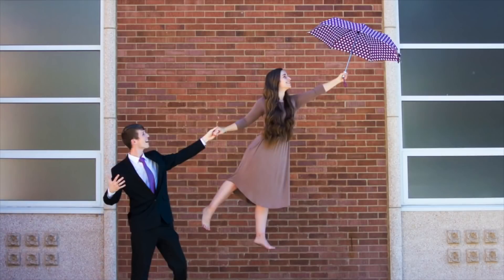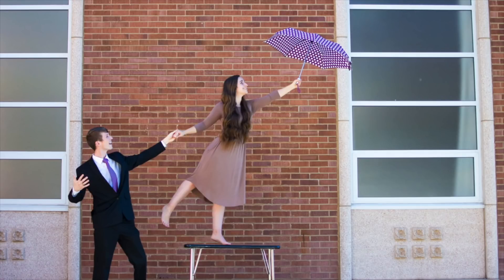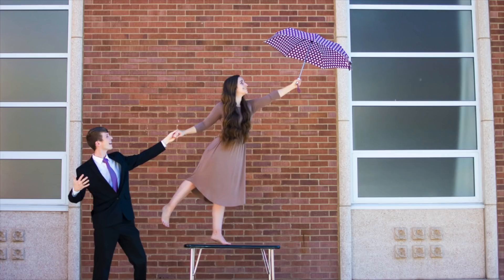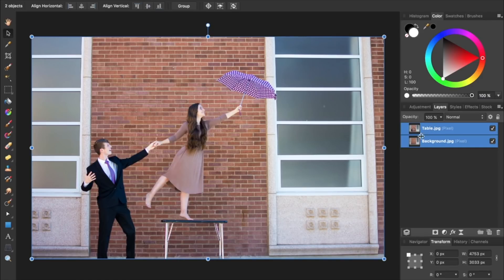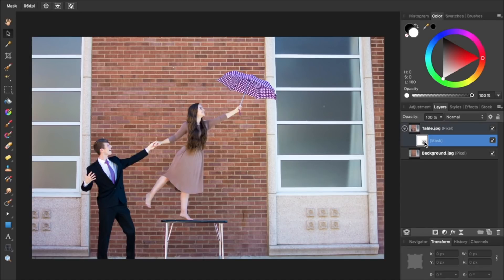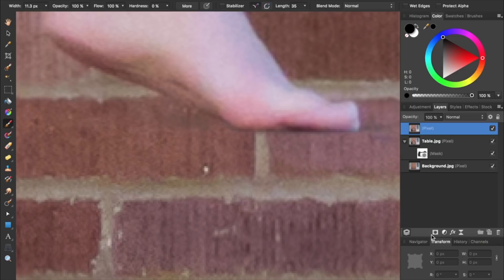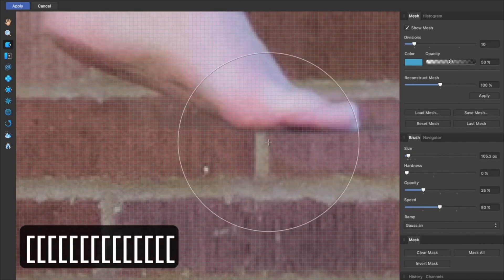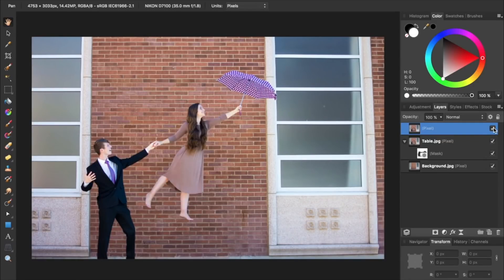Levitation Effect - Affinity Photo Tutorial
Make people FLY in Affinity Photo! This tutorial shows you step by step how to make the levitation effect.